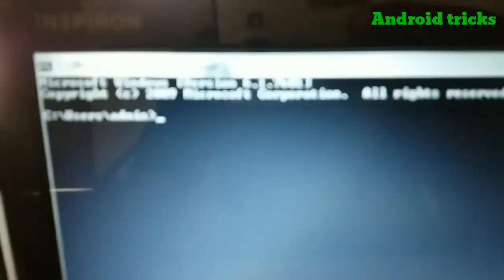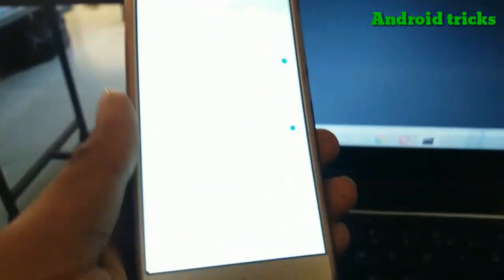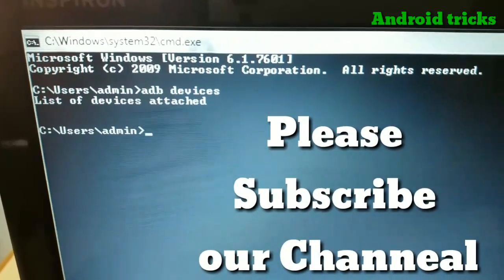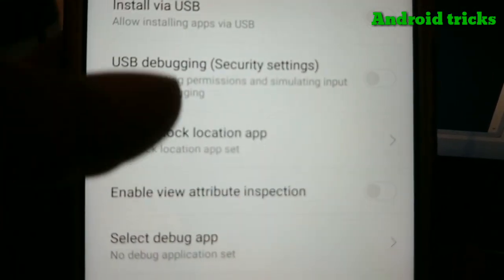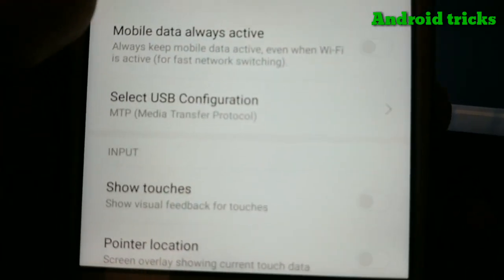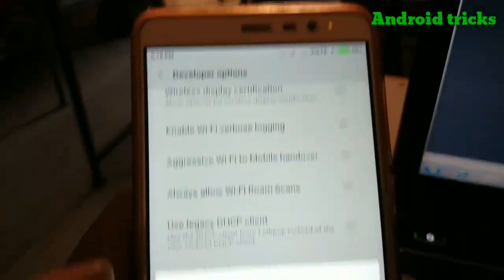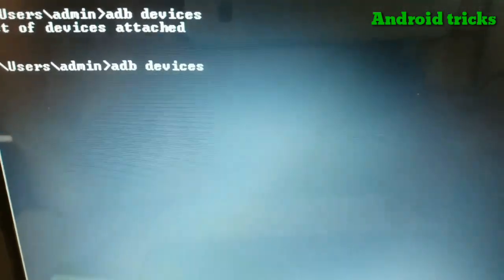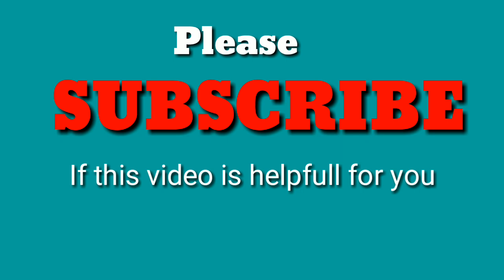Fix ADB Devices Not Shown|USB Debugging issue| Device is not listed in adb devices Camand| Miui8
Fix USB Debugging issue| Device is not listed in adb devices Camand | Redmi note 3 Miui 8

Most Important
1) Mi Devices​ Download mi pc suite and install
2)Install  PD NET  IF MI PC SUITE NOT WORKED

Fix ADB Devices Not Shown on Redmi Note 3